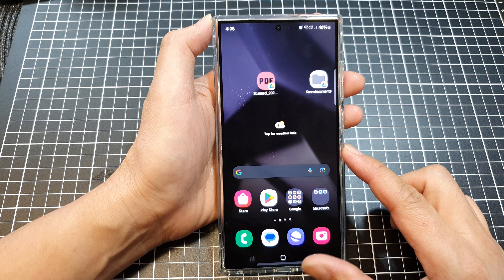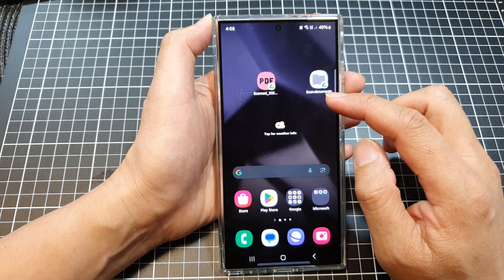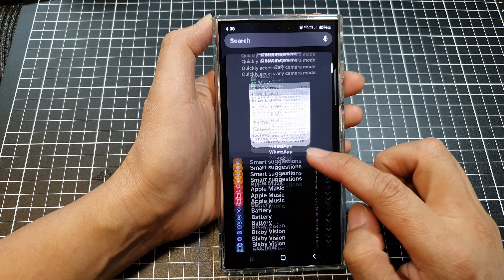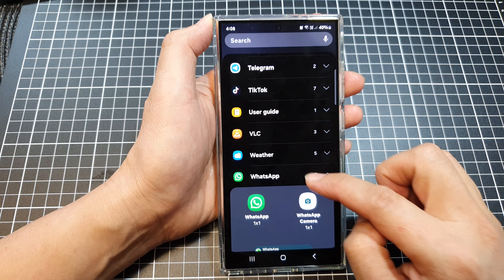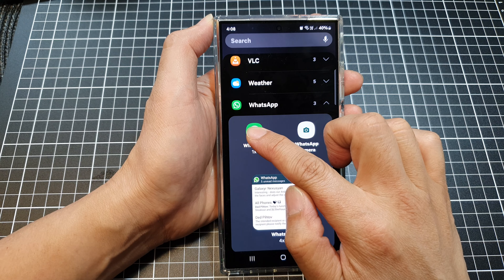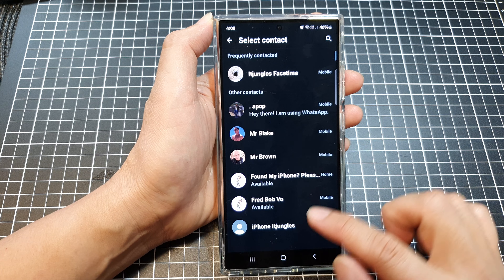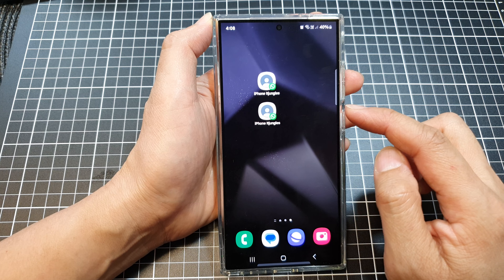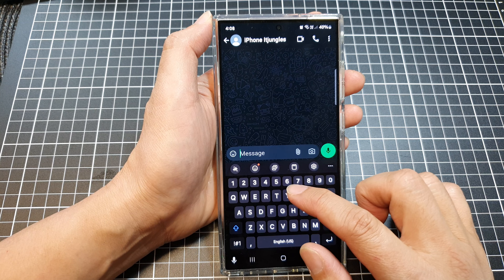Galaxy S24/S24+/Ultra: How to Add WhatsApp Chat Contact Shortcut to the Home Screen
Want to quickly message your favorite contacts on WhatsApp without opening the app?

 This easy-to-follow guide shows you how to add direct chat shortcuts to your Samsung Galaxy S24, S24+, or Ultra home screen.  Simplify your messaging and never miss an important conversation!